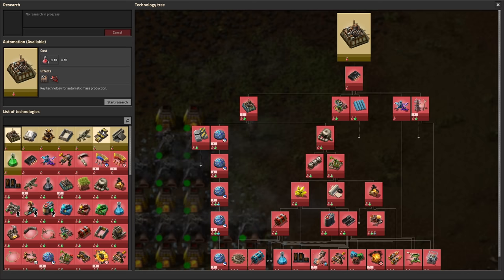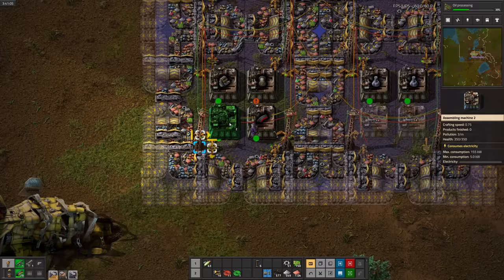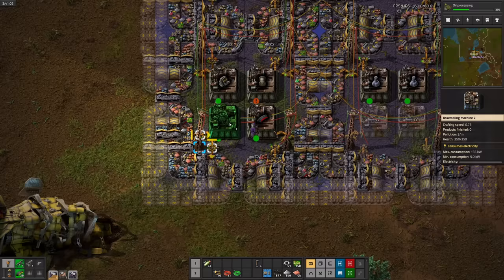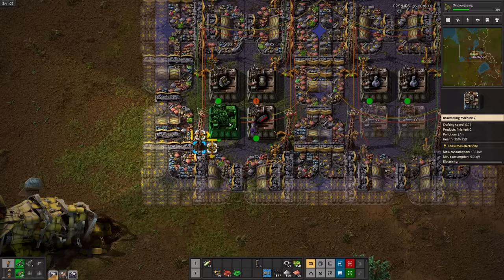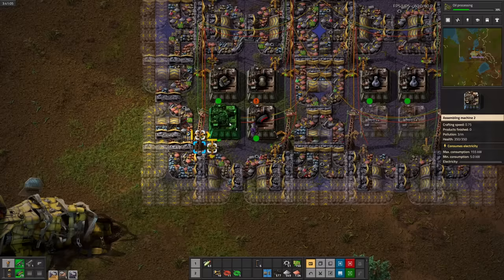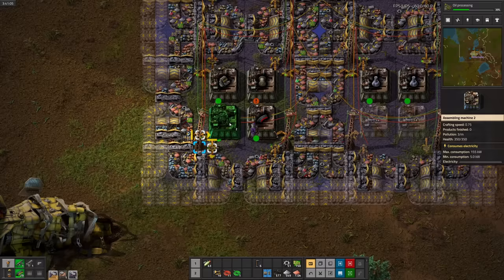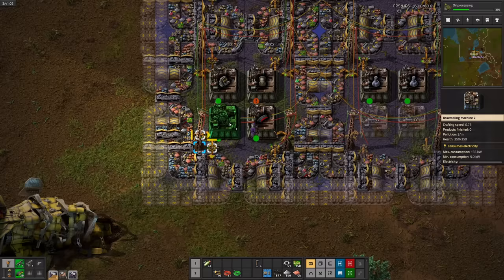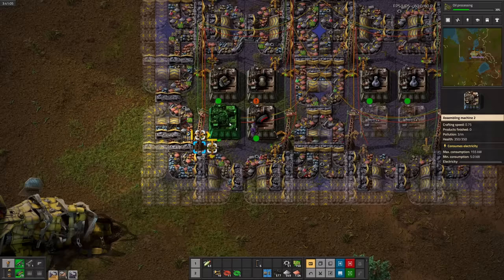Can you beat Factorio with a Sushi Megabase?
Megabase? Nah, Megabad.

Have a video idea? Let me know!